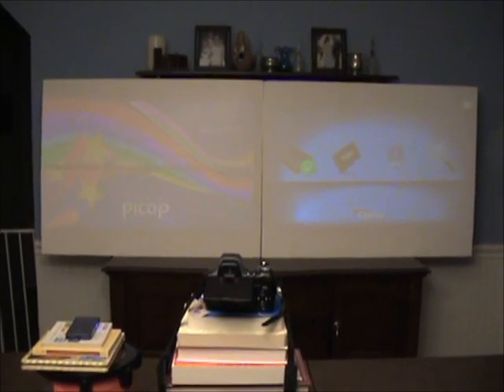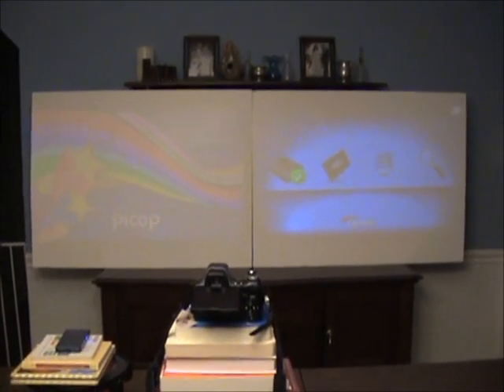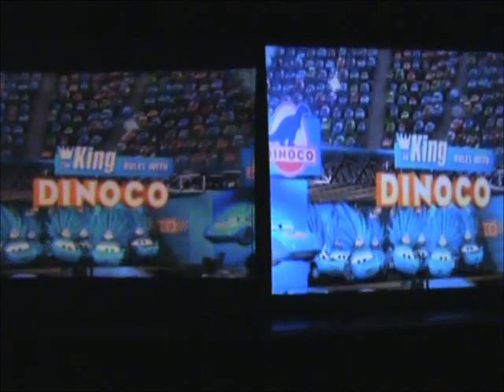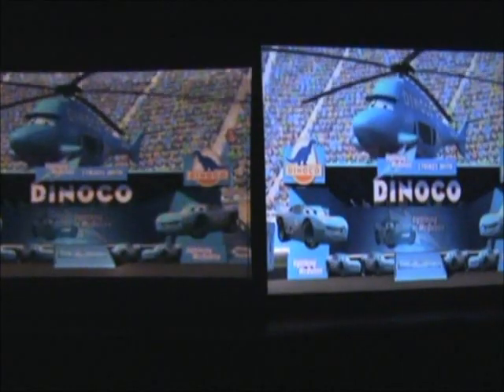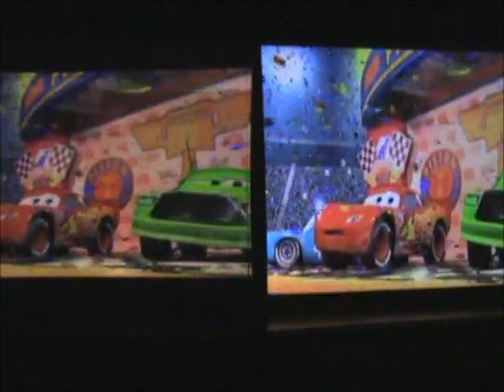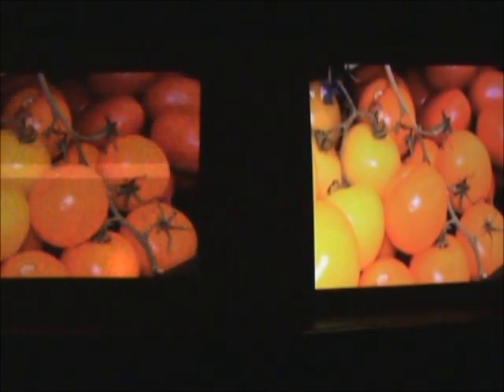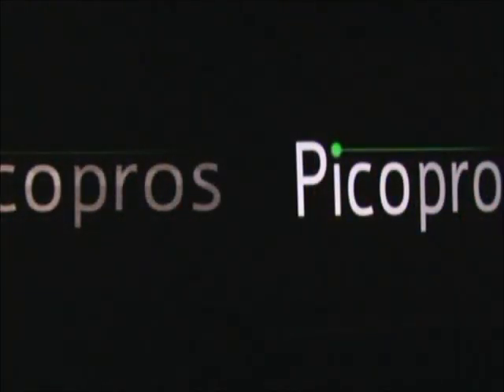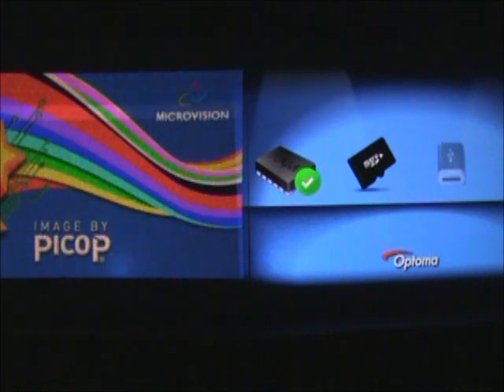Pico Projector Comparison - The Microvision ShowWX Versus Optoma PK-201 Pico Projector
We do a comparison of MicroVision ShowWX laser pico projector to the Optoma PK-201